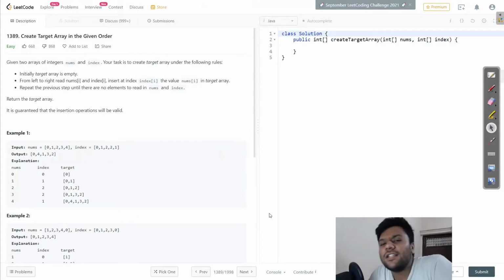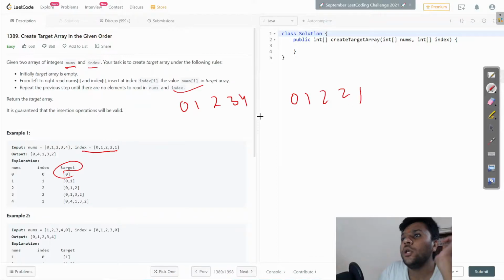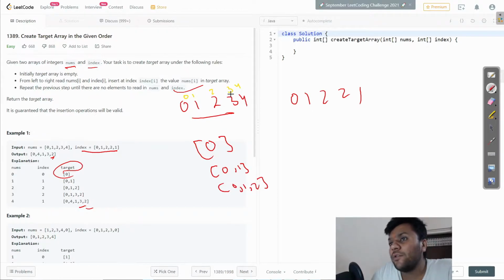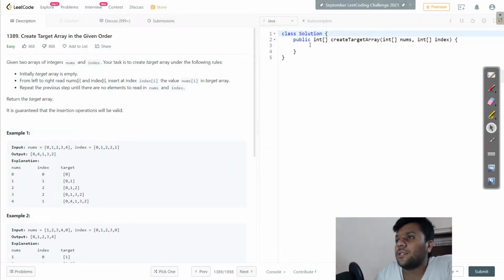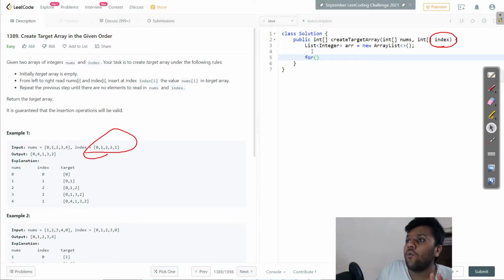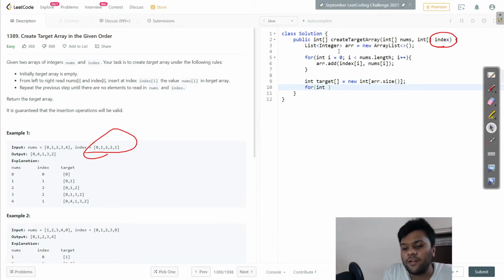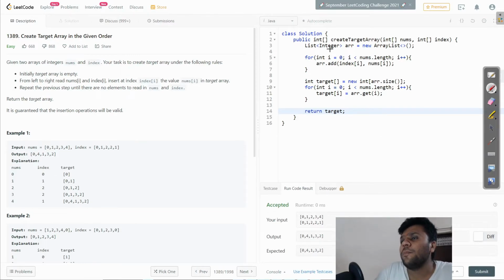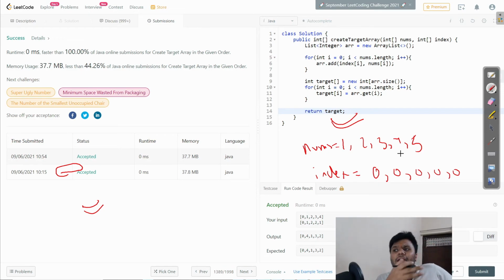Create Target Array in the Given Order | LEETCODE - 1389 | Easy solution